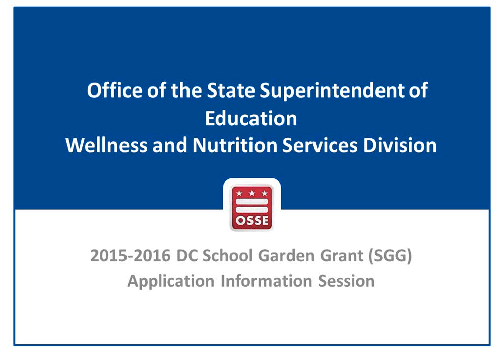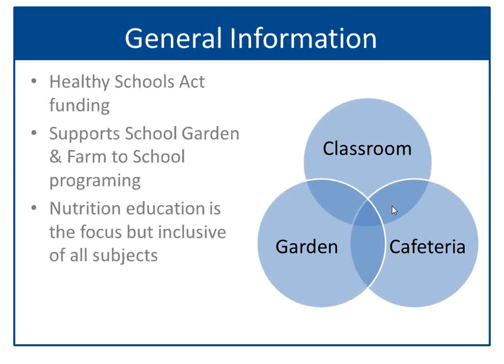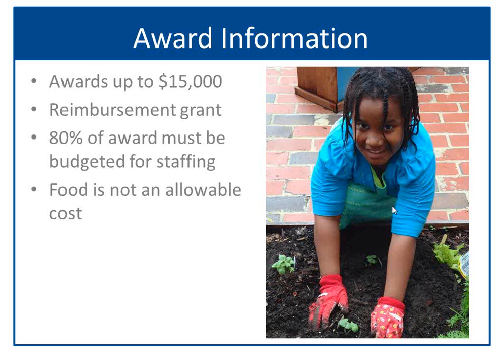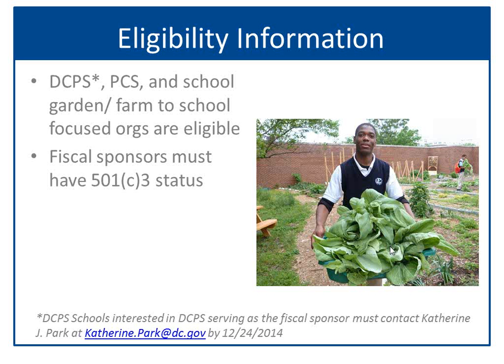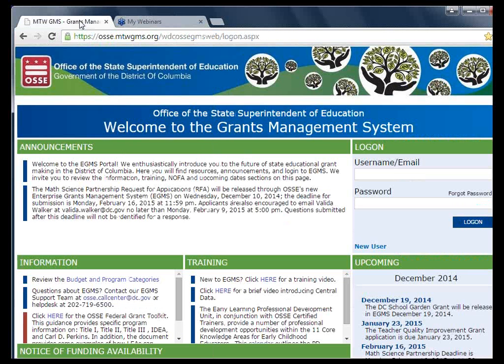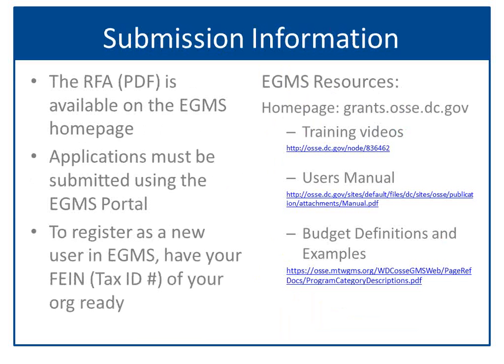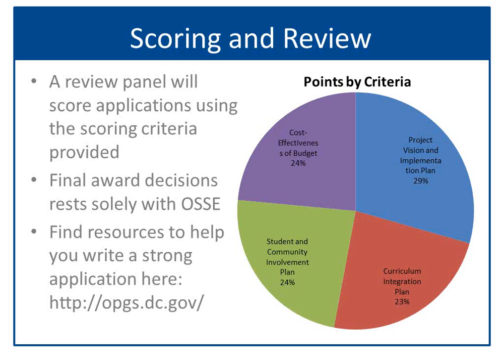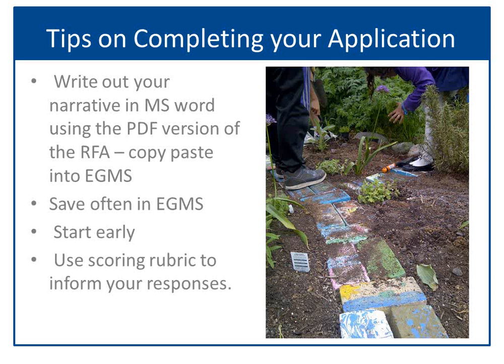2014 12 16 10 06 School Garden Grant Info Session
The School Garden Grantee Webinar is available for the public to better understand the School Garden Grant requirements and application process.